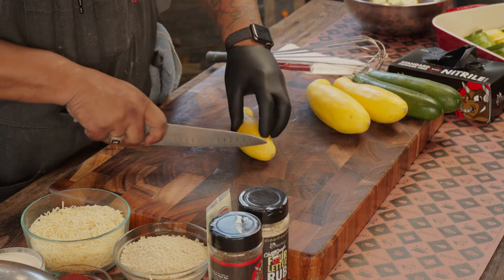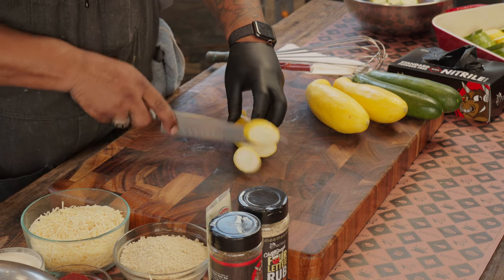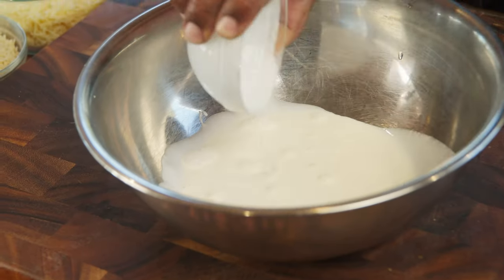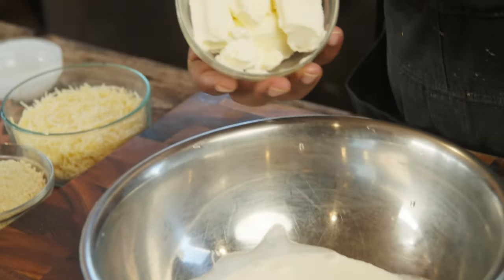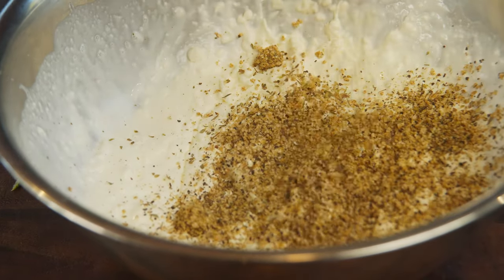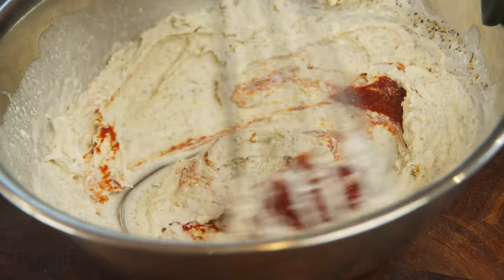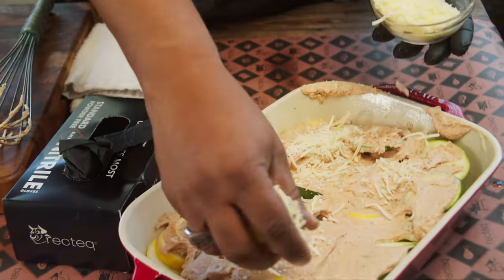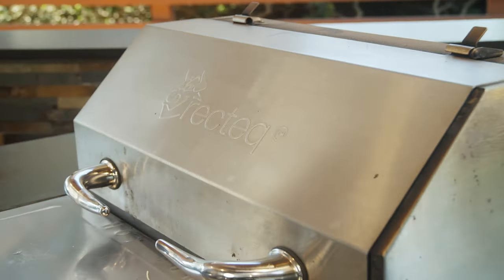Baked Squash & Zucchini Casserole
Cheese, herbs, and smoked squash perfection make this casserole the best way to serve squash and zucchini. Fire up the recteq and add this side into your menu rotation, because this casserole takes veggies to a whole new level of delicious.